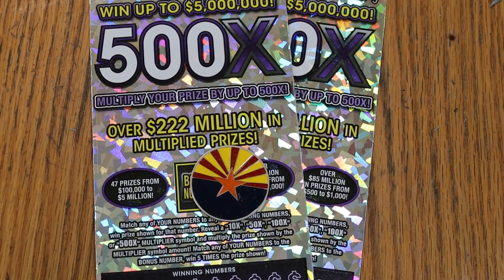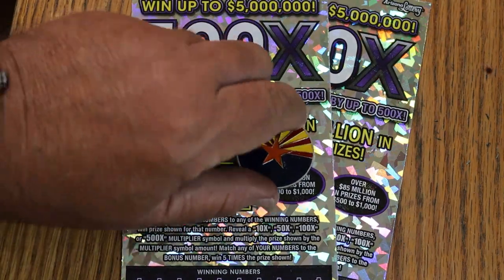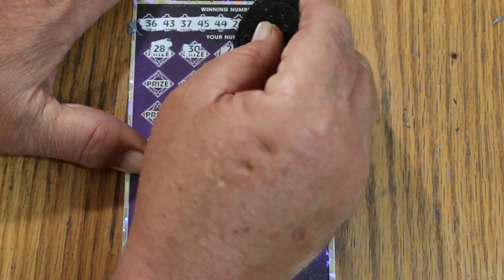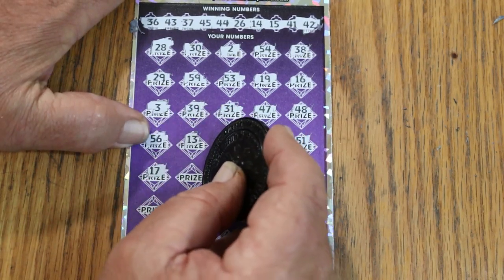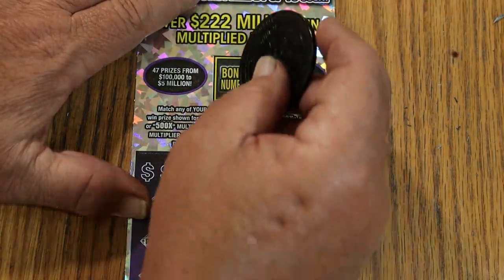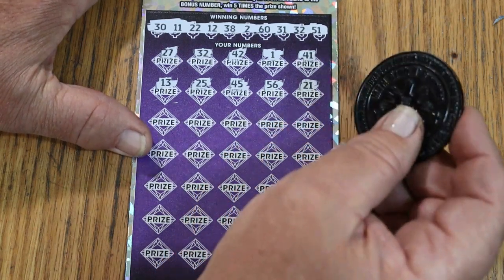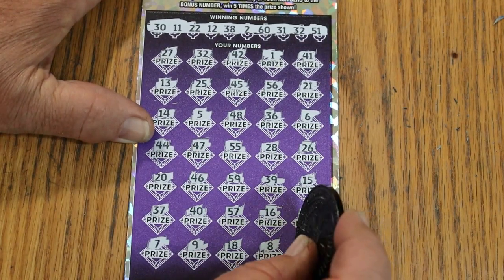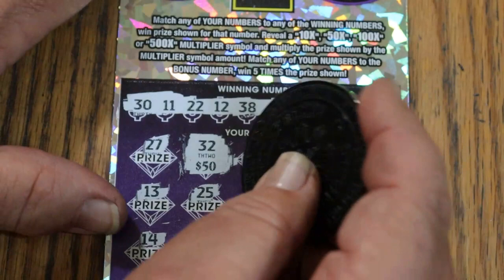💥A PAIR OF $50💥500X💥